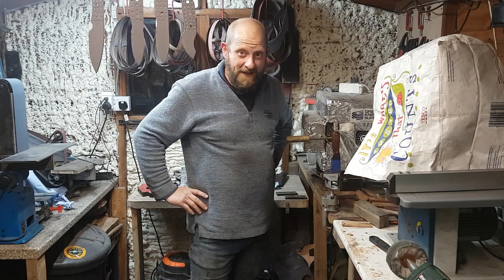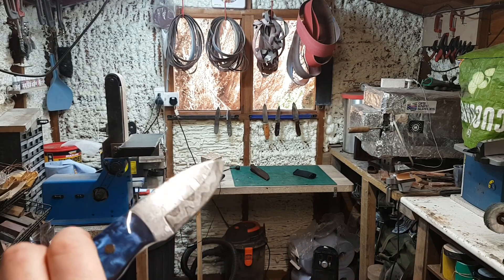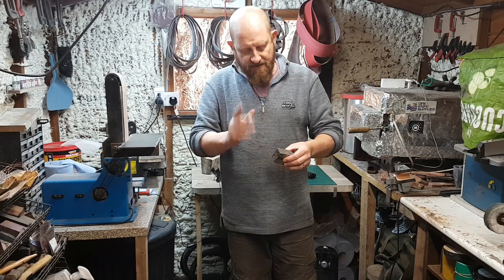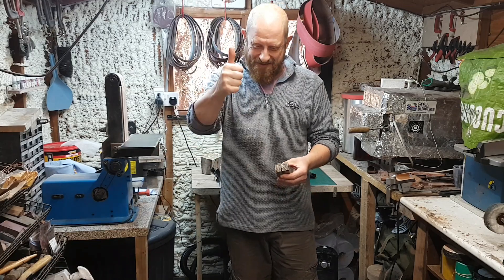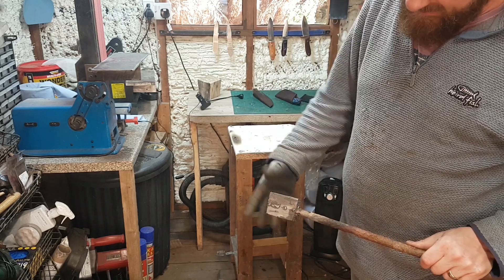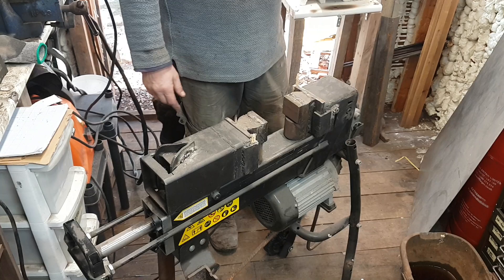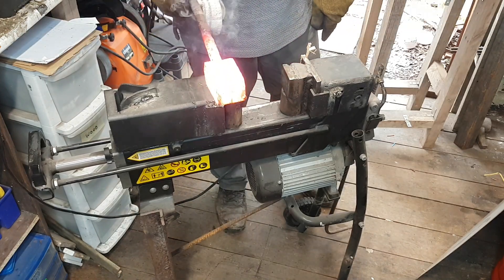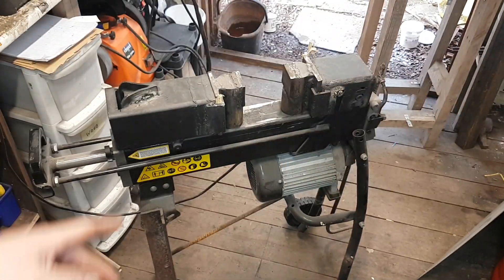My first time forging Damascus steel, Raindrop damascus steel to be precise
Lets make a more difficult raindrop Damascus shall we. Im going to attempt a raindrop effect on this latest damascus project

Below is a selection of materials etc that I use when making a knife

Gflex Epoxy glue
G10 sheet
mosaic pins
knife scales
knife scales
1x30 belt sander
1x30 belts
GVS protective mask
1095 steel
various sandpaper
Safety glasses
Epoxy resin
Epoxy resin pigment
Epoxy resin powders
Silicone mould kit